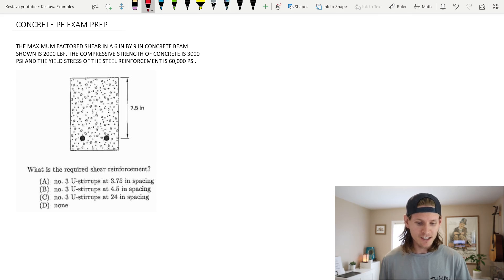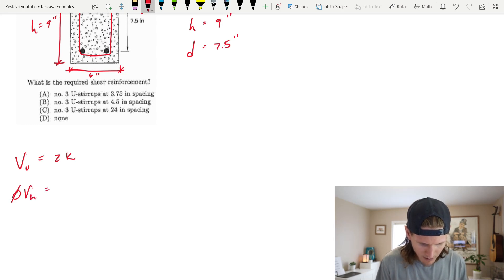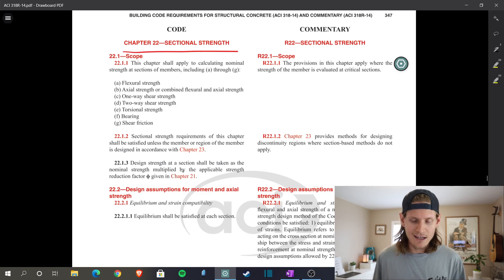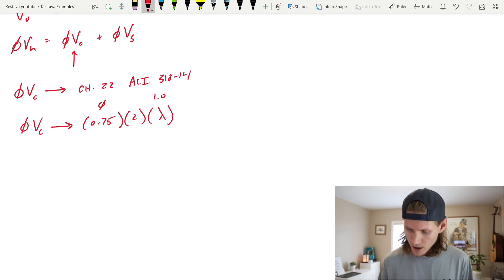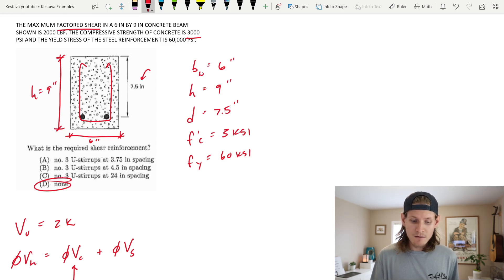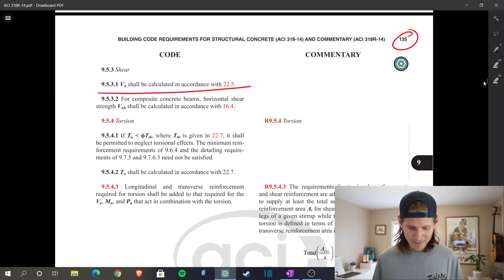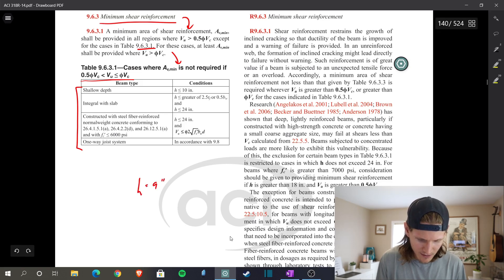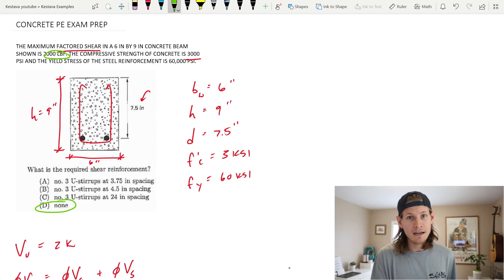Civil Structural PE Exam Prep | Concrete Design | Fall 2021 Exam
You may get todays problem correct - but was it for the right reasons?

Codes / Provisions used 👇
ACI 318-14 - chapter 9 + 22

Civil PE Exam prep with a full step by step reinforced concrete design example. example dives into the design of concrete beam shear reinforcing and requirements per the ACI 318-14. As always we jump into the ACI 318 and walk through the complexity of the code and make it a little more simple. we get into chapter 9 and 22 in this weeks PE exam example problem. Perfect reinforced concrete design example for new structural engineers in the industry or for those studying for the PE or SE exam.

Civil PE exam will be here before you know it!

Nothing contained in, or provided through, this YouTube page is intended to constitute advice, or to serve as a substitute for the advice of an engineering professional. Any reliance you place on such information is strictly at your own risk.

Under no circumstances will Kestävä Engineering be responsible or liable in any way for any content, including but not limited to, any errors or omissions in the content, or for any loss or damage of any kind incurred as a result of any content communicated on this YouTube page.